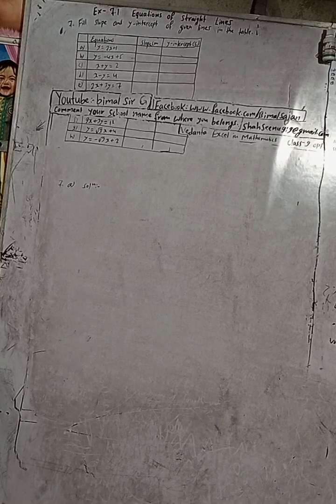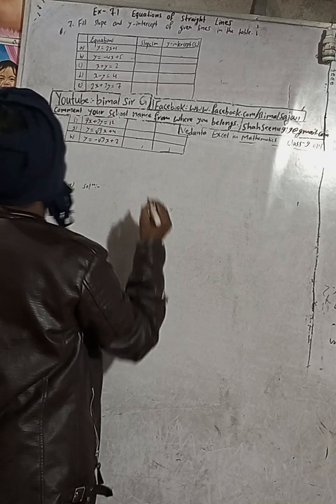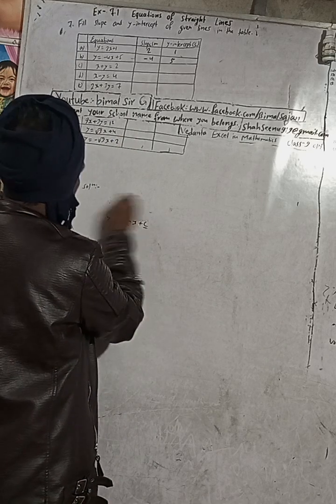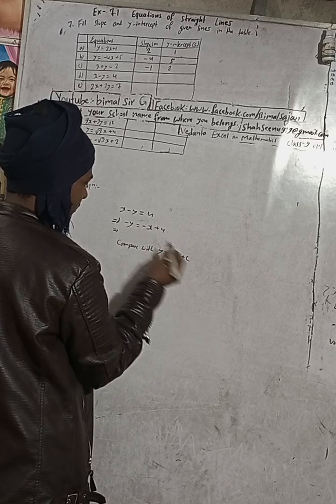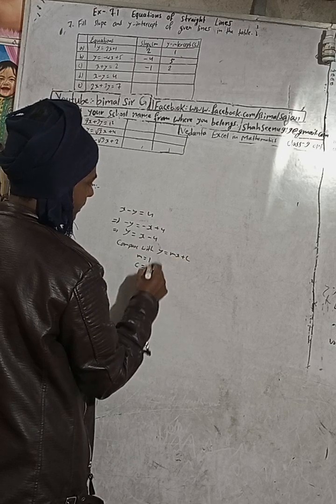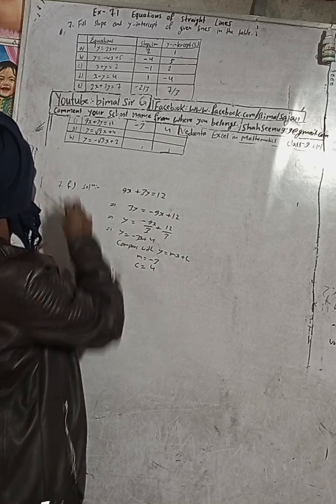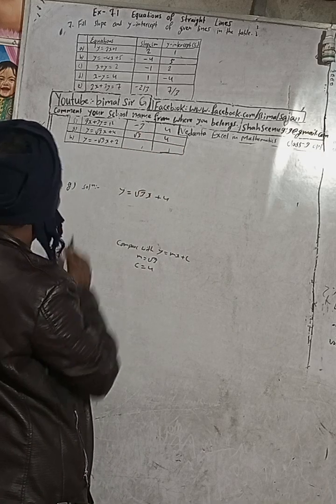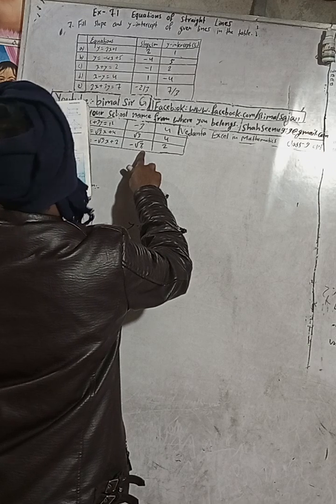Opt class 9 Ex- 7.1 Q7 a to h) Equations of Straight lines | Vedanta optional mathematics class 9 an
Opt class 9 Ex- 7.1 Q7 a to h) Equations of Straight lines | Vedanta optional mathematics class 9 and 10 solutions